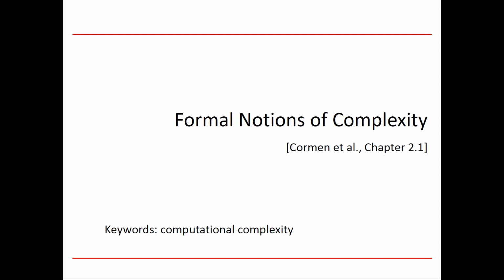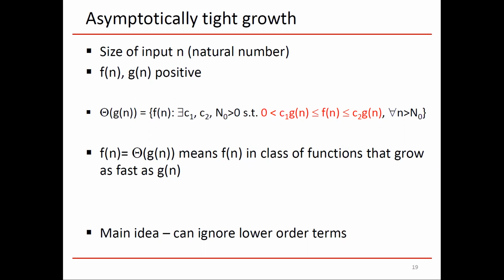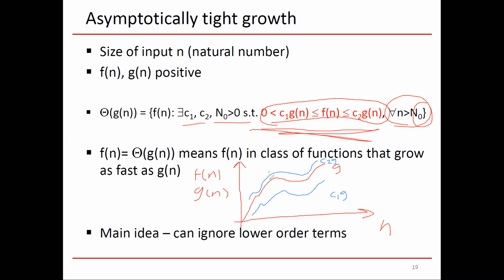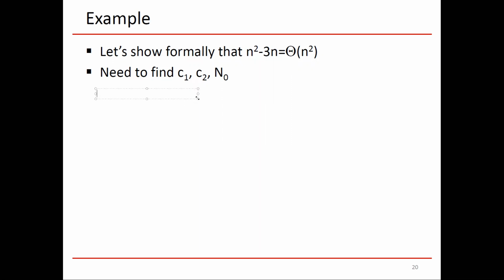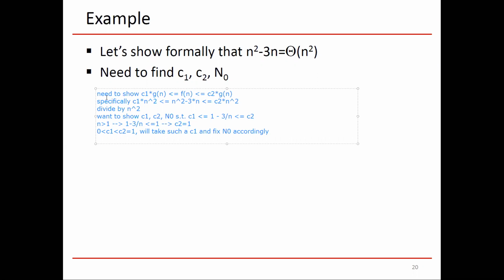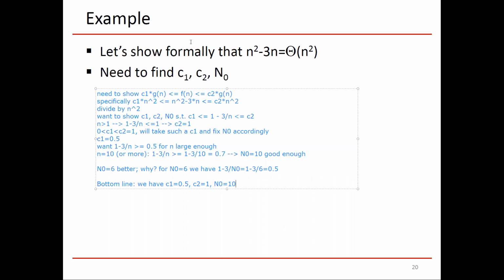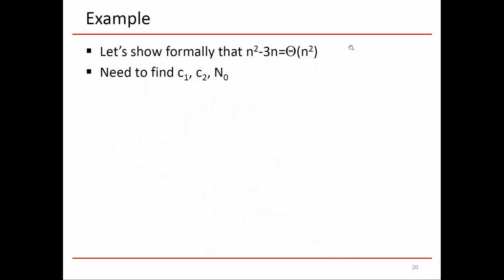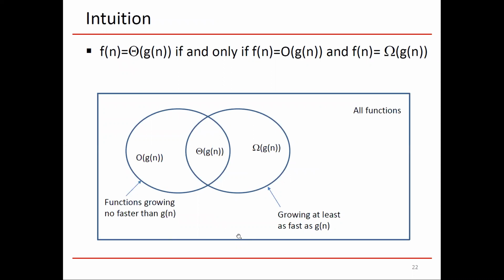Computational complexity (ECE 592 Module 11)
This module provides formal definitions for computational complexity. We go through a detailed example showing for f(N)=N^2-3*N and g(N)=N^2 that f(N)=Theta(g(N)). Next, we also define O(.) ("big O" notation, essentially an upper bound), Omega(.) (lower bound), and o(.).